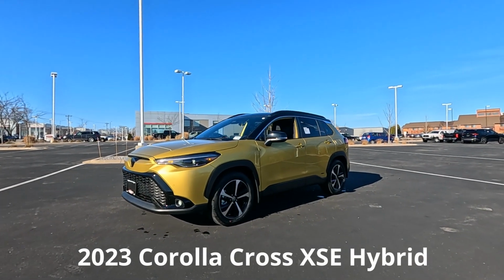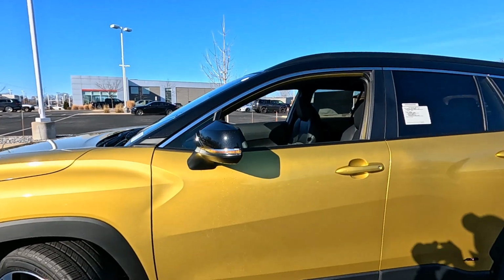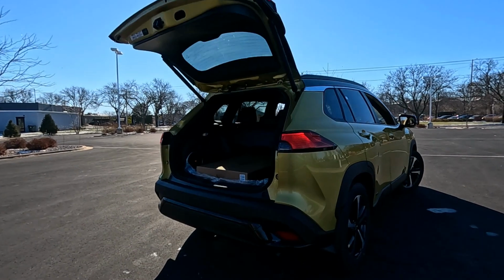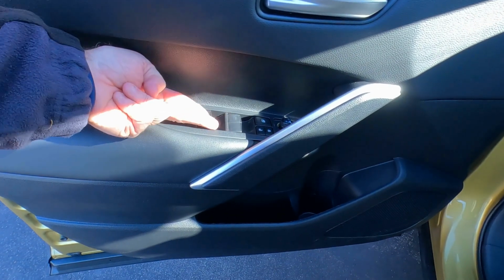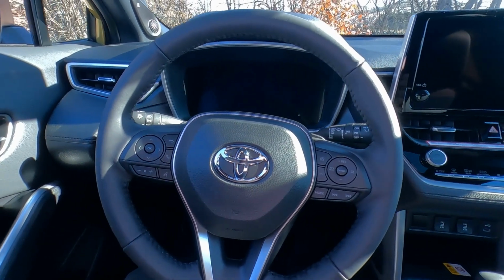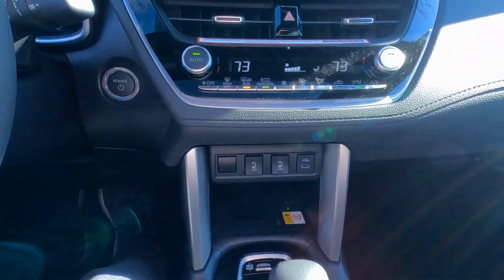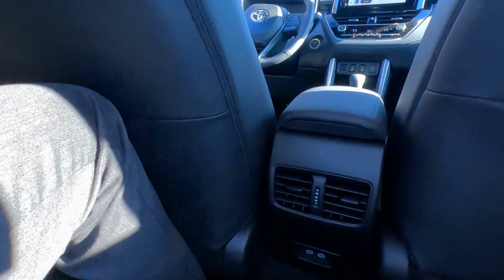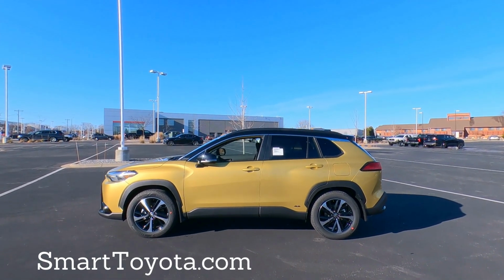2023 Corolla Cross XSE Hybrid Walkaround | Smart Motors Madison Toyota in Wisconsin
We are Wisconsin's Toyota Dealer. Our success is due to great prices, and customer service that is second to none. Stop by our dealership on Odana Road on Madison's Westside, sales or service, you won't be disappointed.